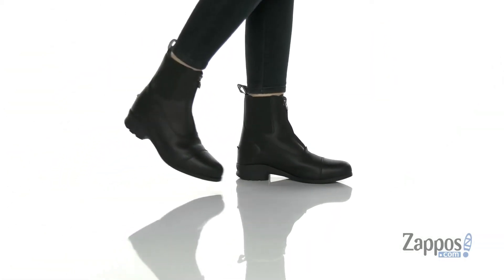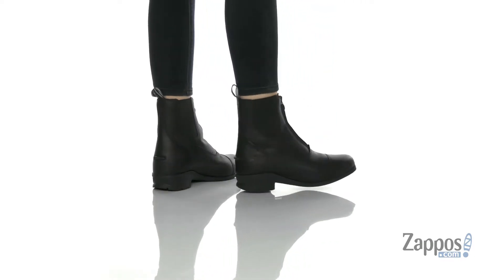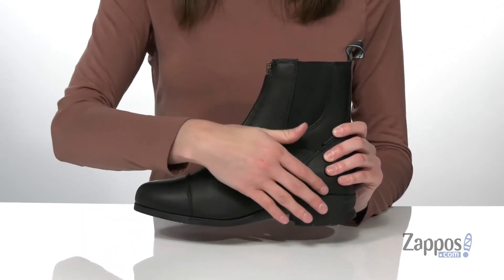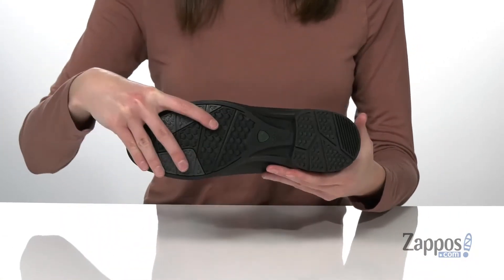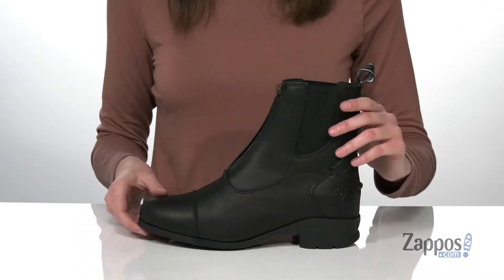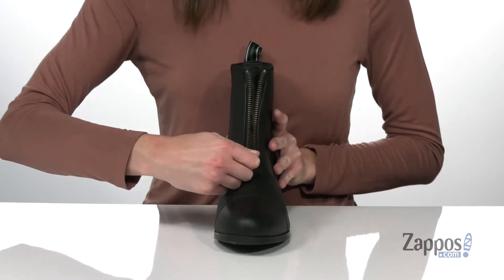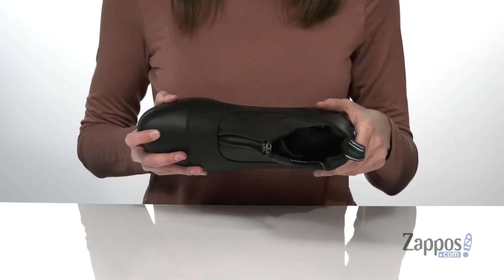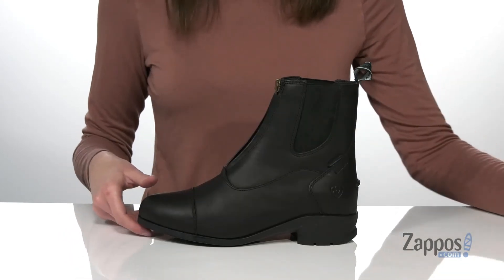Ariat Heritage IV Zip Waterproof Insulated SKU: 9269646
The Ariat&reg; Heritage IV Zip Waterproof Insulated paddock boots have a sleek, stylish construction with protective technology that will keep you warm and dry all season long.
Waterproof Pro&#8482; construction offers both premium waterproof leathers and a breathable membrane that keeps the water out, allowing for a dry foot environment.
200g Thinsulate&trade; Insulation for warmth with less bulk.
Front antiqued brass YKK&reg; zipper for easy on and off.
Padded collar at topline for comfort.
Elastic twin gore panel for an easy, secure fit.
Antiqued brass zip closure at front for easy on and off.
Moisture-wicking lining offers a dry and comfortable environment.
Plain toe cap.
Lateral motion control system allows for easy movement.
Features 4LR&trade; technology that provides support and cushioning with a four-layer footbed and lightweight stabilizing shank for support.
Stabilizing lateral motion control device.
Shock-absorbing, built-in heel cushion engineered with landing area for ease of heel strike and gait.
Duratread&trade; rubber outsole with rider-tested traction zones for maximum wear resistance.
Imported.